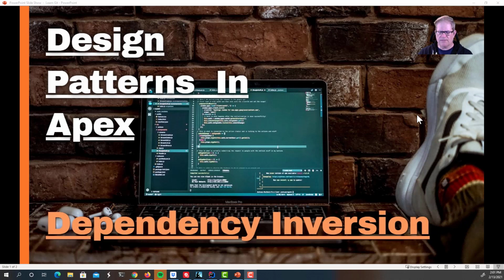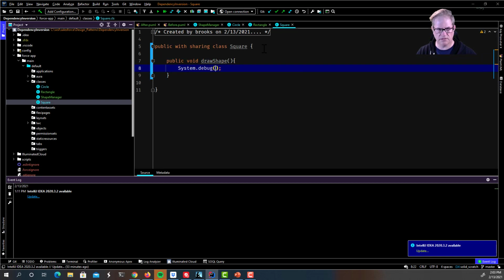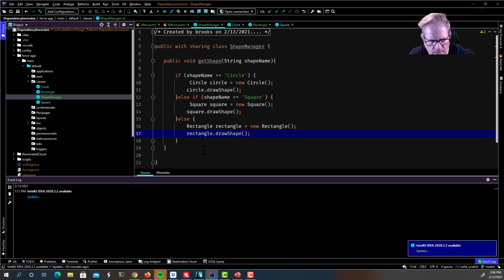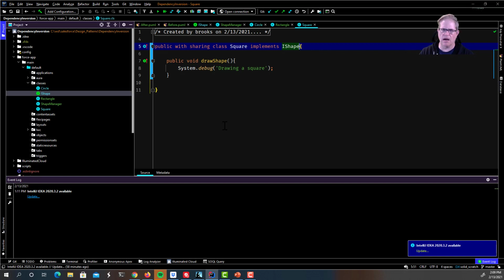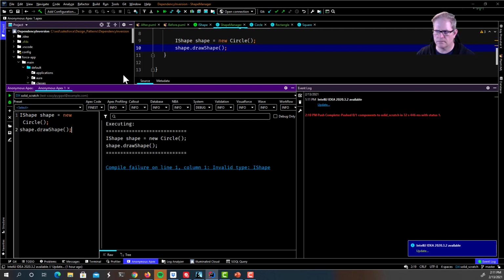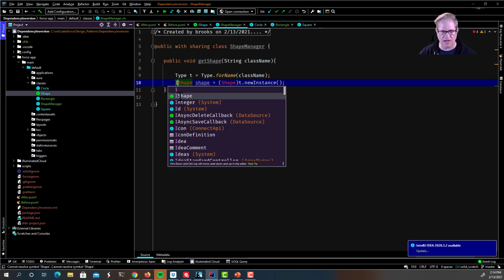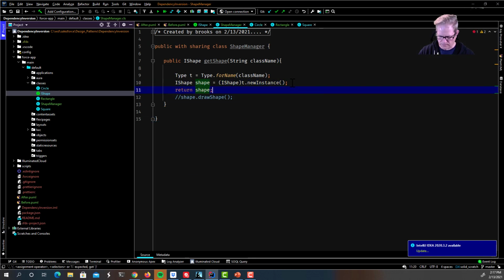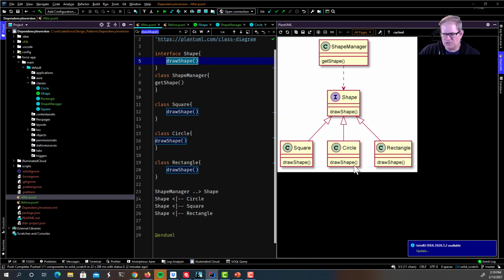Dependency Inversion in Apex Programming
Good software design makes use of the SOLID principles. This time we take a quick look at how to implement Dependency Inversion in Apex.